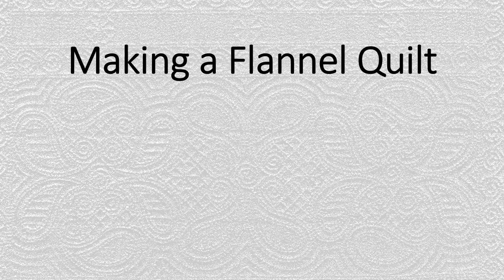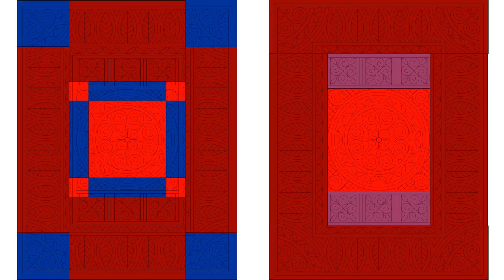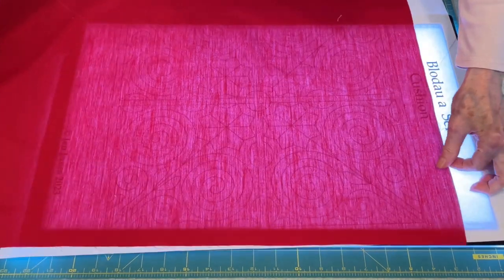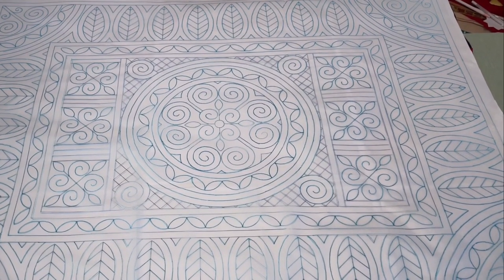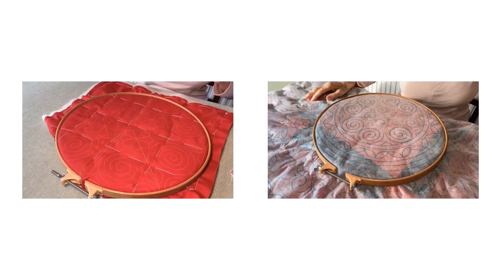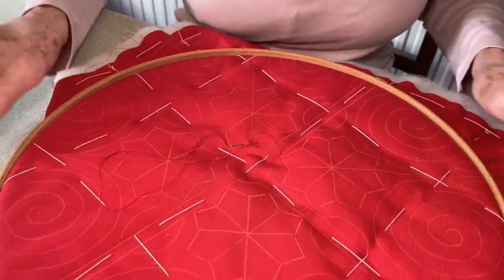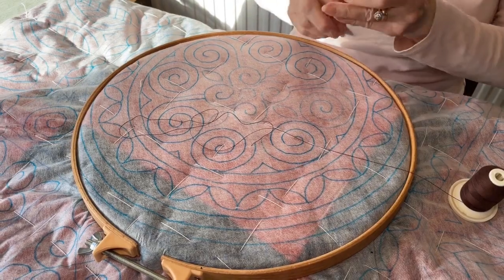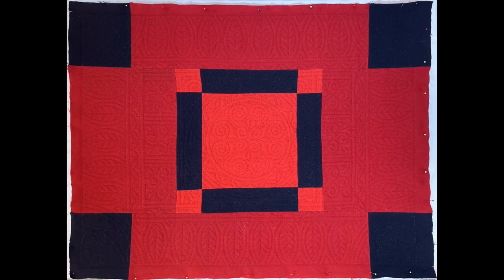The Making of a Cot-size Traditional Welsh Quilt from Felted Flannel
I made this traditional cot-sized Welsh flannel quilt to raffle at the 2023 exhibition, "How Do You Do!", at Jen Jones' Welsh Quilt Centre in Lampeter, Wales (that raffle takes place soon after Dec 16th 2023 - see the second listing page of
I also put together a video demonstrating the design process and techniques used at each stage of its construction; that video was shown in the small 'cinema' at the Quilt Centre, but the exhibition has now closed so I've put it here on YouTube.

The quilt is made in the Welsh tradition, from felted flannel fabric and wool wadding, though as you will see in the video a novel, modern approach was taken to marking up the fabric! Making an appearance every now and again for comparison is a wholecloth cushion, which was designed and stitched at the same time.

00:00 Creating the Design
06:53 Marking the Fabric
16:37 Basting the Layers
17:36 Hand Quilting
28:51 Quilting Progress (Hoop by Hoop)
30:25 Removing the Vilene
30:50 Preparing the Edges
34:00 Trimming the Edges
40:50 Completing the Knife Edge Finish
49:11 Tidying Up the Quilt
51:19 Comparison with Antique Quilt, Raffle Details